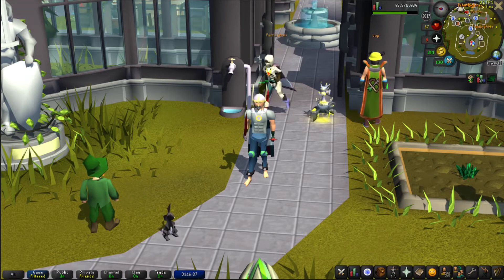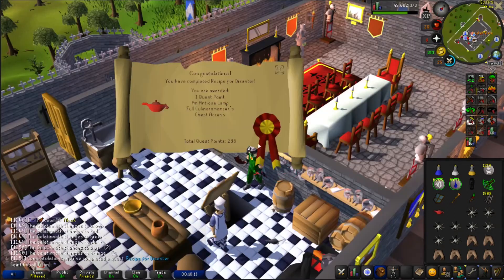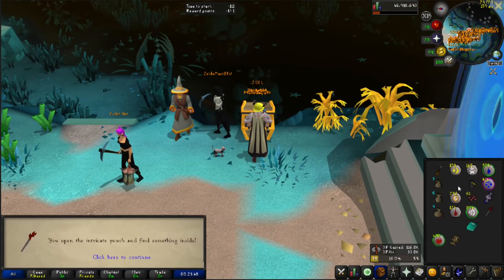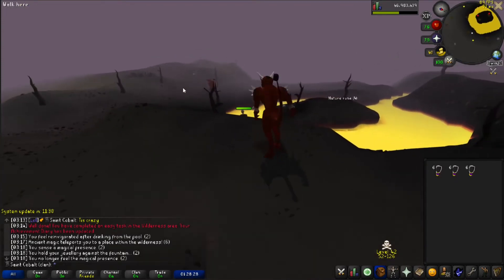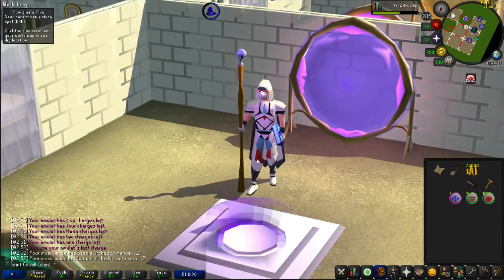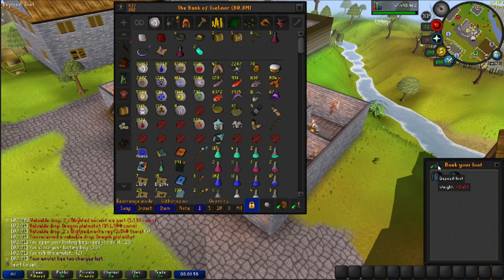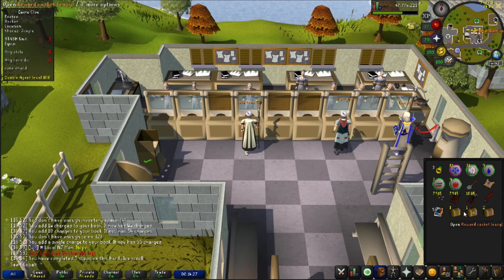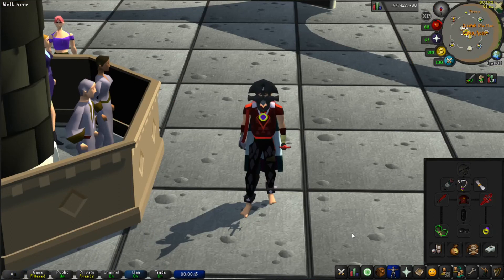Major Progress (#7)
Working towards my goal of completing the Sins of the Father is kicked into high gear this episode.